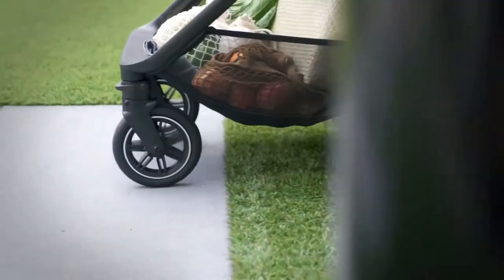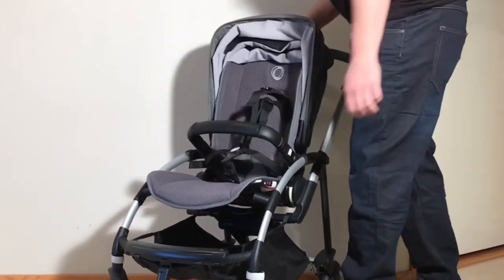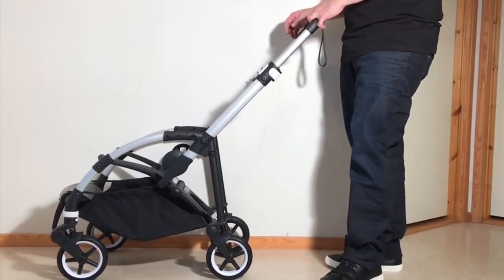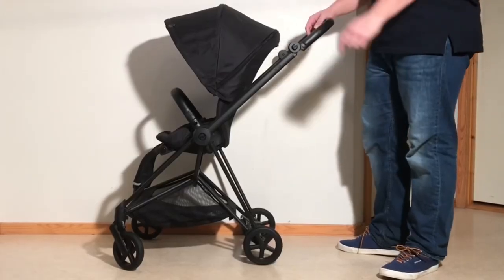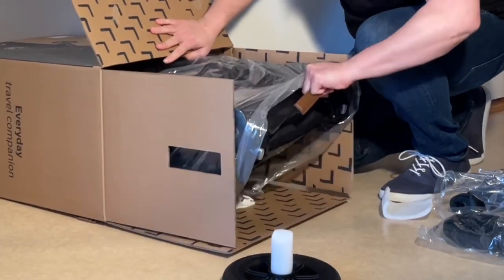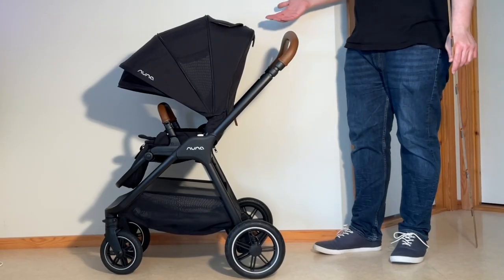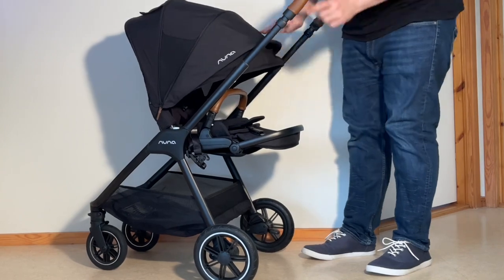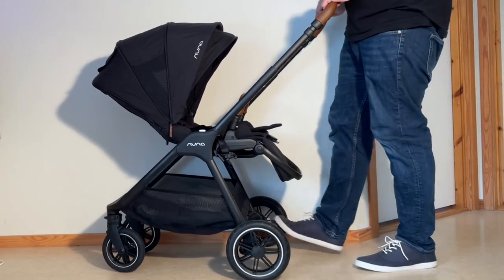Nuna Triv Next vs Cybex Mios vs Bugaboo Bee6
In this video we compare the Nuna Triv Next to the Cybex Mios and Bugaboo Bee 6, discussing these strollers in relation to comfort, functionality, engineering, longevity, and best use.